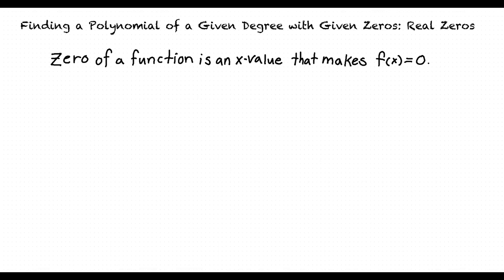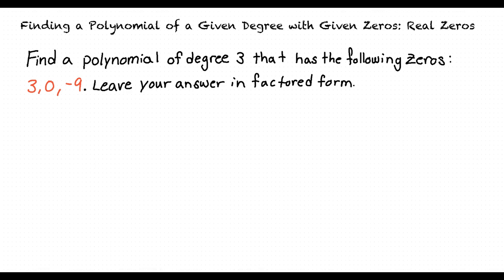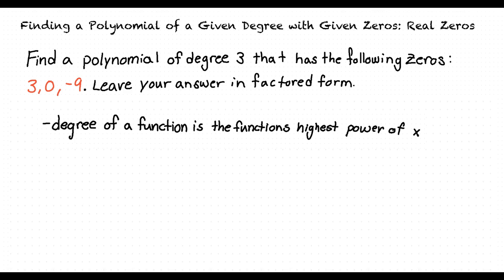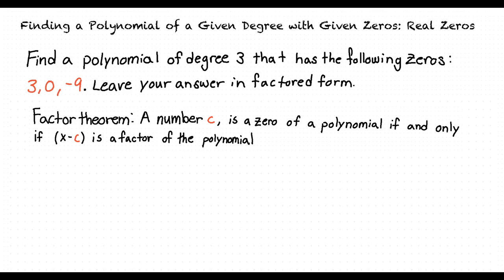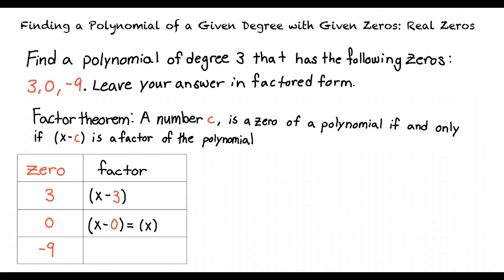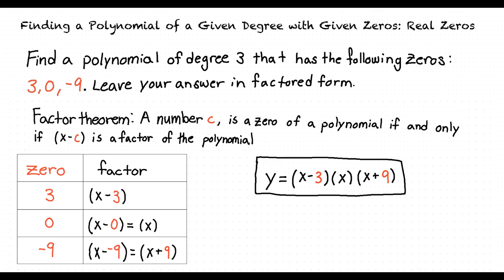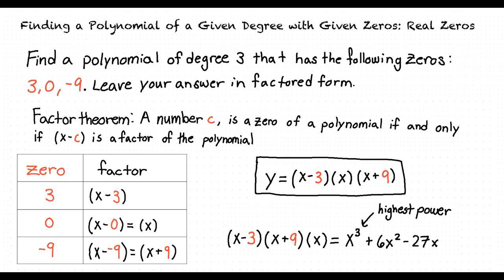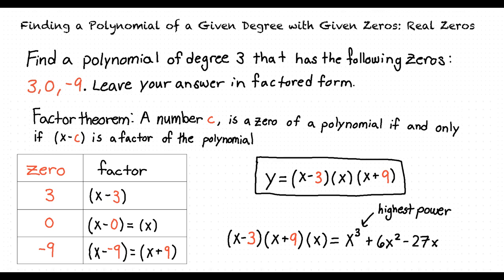Topic: Finding a Polynomial of a Given Degree with Given Zeros: Real Zeros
This is a topic level video of Finding a Polynomial of a Given Degree with Given Zeros: Real Zeros for ASU.

Join us!